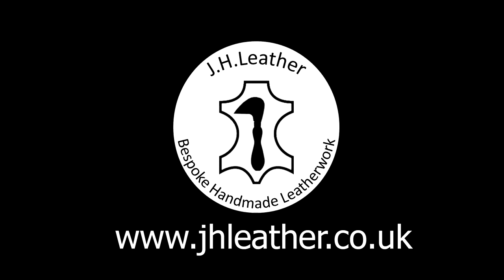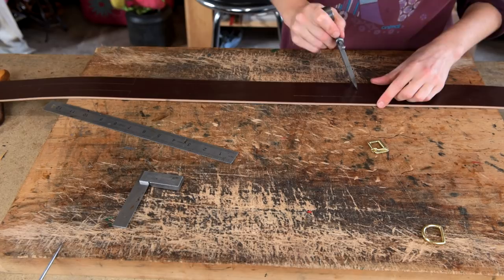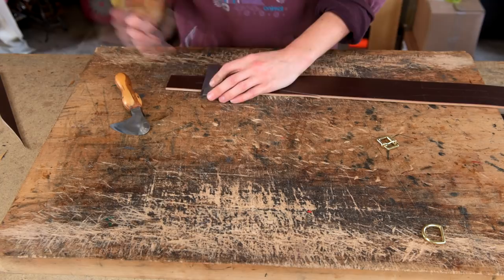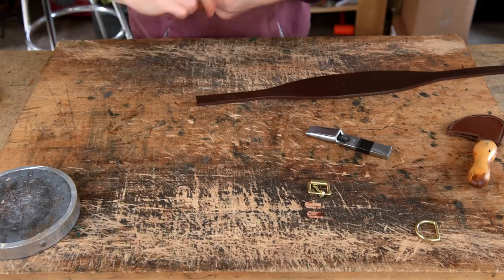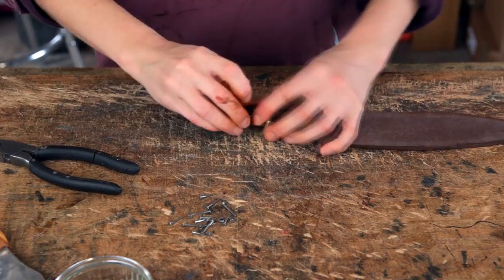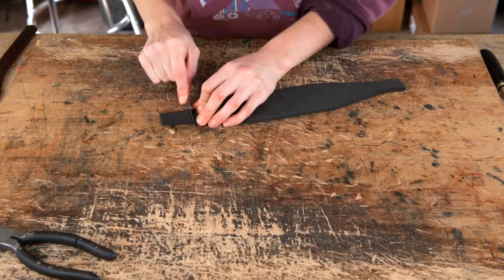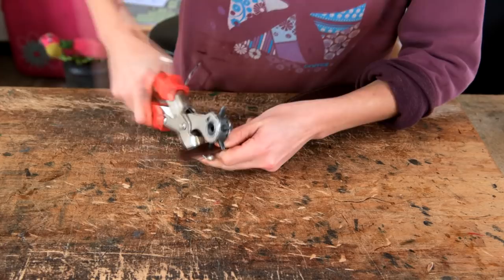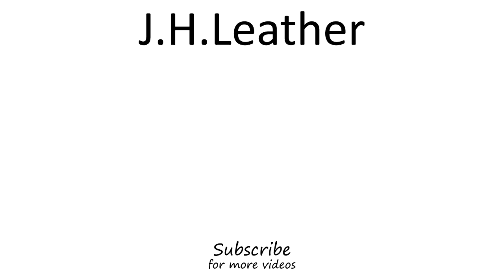How to Pad Leather - Padded Hound Dog Collar Tutorial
In this video I show you how to make your own padded hound collar, the techniques learnt in this video will allow you to pad all your leather items :-D

Best place for tools, fittings and leather they do international shipping too :-)

If you would like to order a handmade leather item from us please visit our to see the range of items and designs we have available. We also offer international postage.

Most videos take about 10hrs+ to film and edit so every little helps when it comes to supporting the videos and the channel. You can support us from as little as $2 a month and can gain exclusive access to behind the scene footage, access to our latest videos 24hr before they go live on YouTube as well as named credits in our videos.